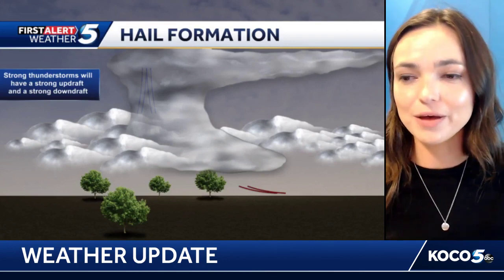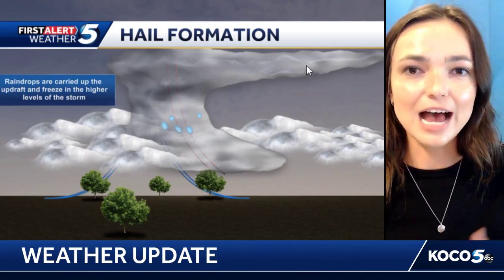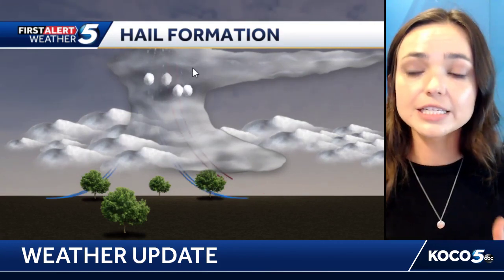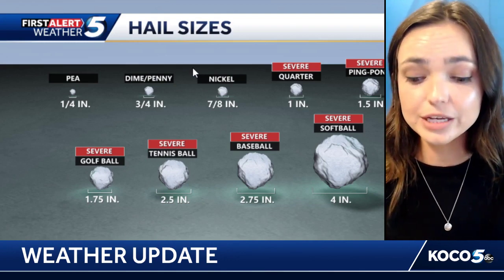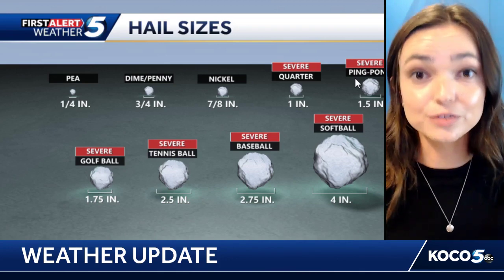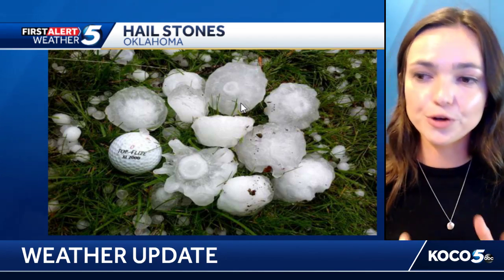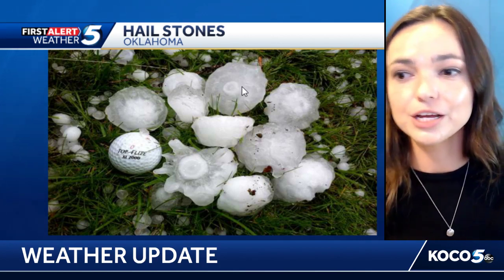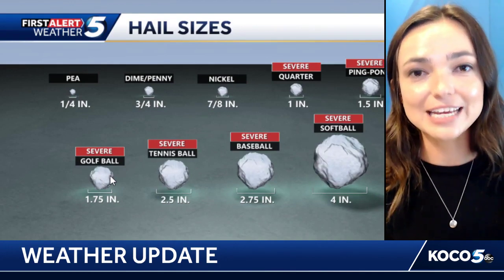How does hail form and how large can it get?